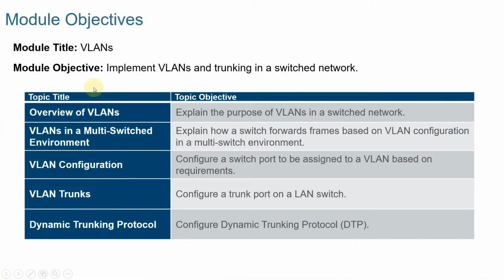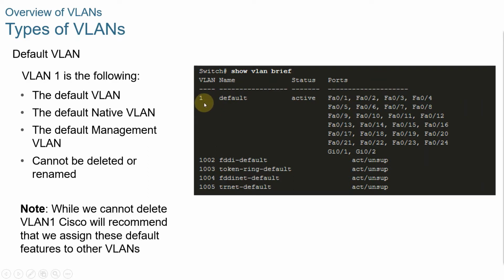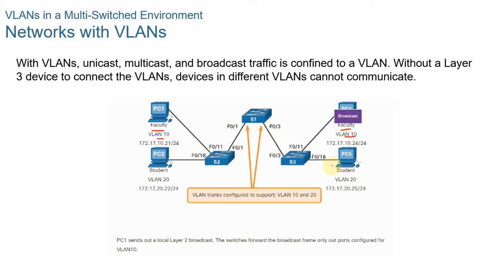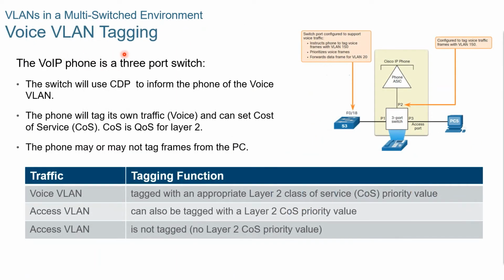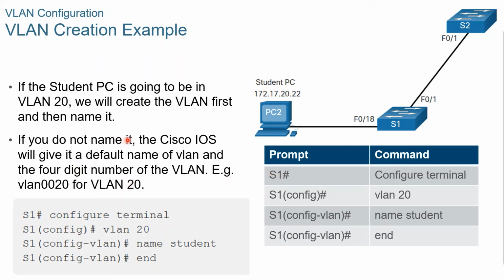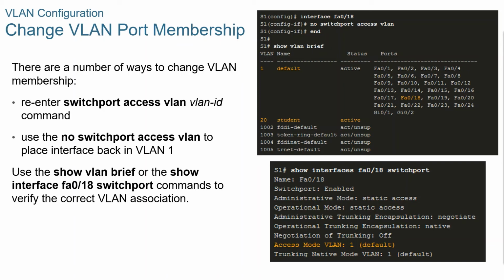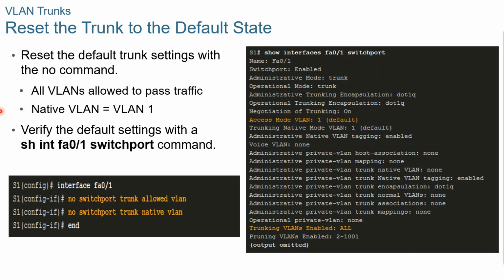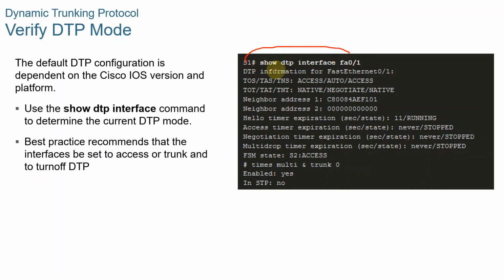03 SRWE Module 3 VLANs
TOPIC includes:

- Overview of VLANs
- VLANs in a Multi-Switched Environment
- VLAN Configuration
- VLAN Trunks
- Dynamic Trunking Protocol